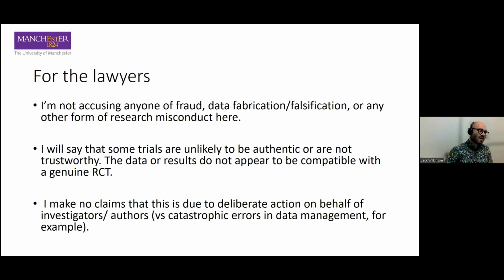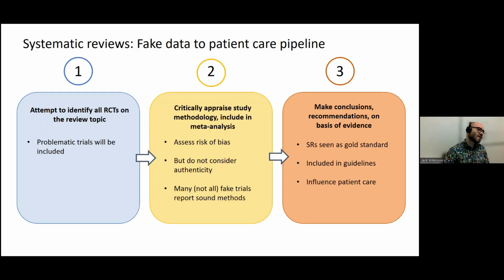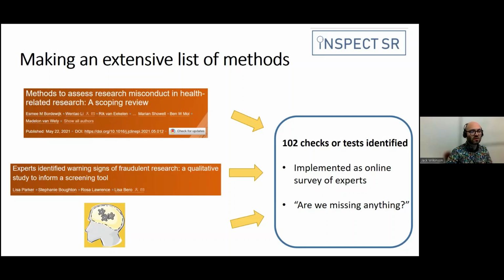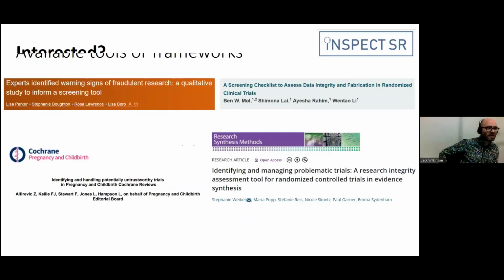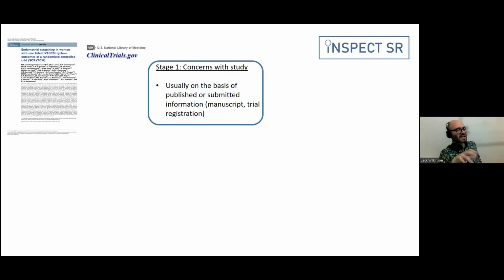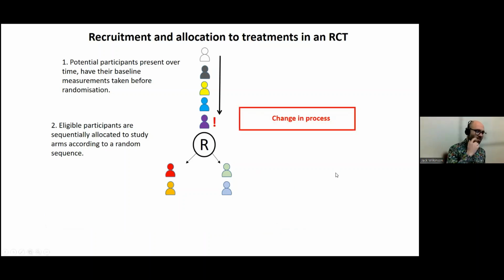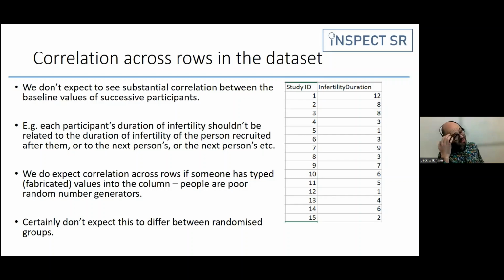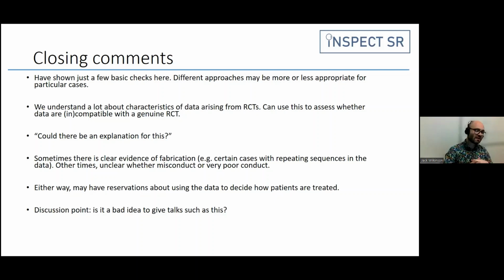Jack Wilkinson - Detecting problematic RCTs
Systematic reviews of health interventions synthesise evidence from all RCTs addressing a particular research question, and are considered very high-quality evidence. Unfortunately, it has become clear that some RCTs included in systematic reviews are not authentic and may have been entirely fabricated. We call trials subject to data falsification, fabrication, or other serious research integrity issues “problematic studies”, and recent examples can be found amongst studies included in systematic reviews of ivermectin for the treatment of COVID-19. However, there is no consensus around how to identify these problematic studies when undertaking a systematic review, and often no checks are performed at all.

Comments from the talk:
Would it make sense to do your testing of the using studies in the cochane register of studies rather than in individual reviews?  You would then cover more areas of research and get an idea of prevalance?
The best tests for data fabrication are those which are easy to conduct and super hard to circumvent. They use this asymmetry of effort for encryption safety. Mathematical trap door functions are used. Maybe some tools fulfill this property
Does your tool look at researcher allegiance/conflict of interest?
My problem with the CRS is that it's just refencing, it doesn't link even to the RoB assessment that may have been done on the trial.
So if this get going one can imagine that journals that want to publish could possibly be a ”not so interested partner” in the quest that you describe.
Unfortuntely there is not much to expect from Journals as this recent publication Shows:Ortega, José-Luis; Delgado-Quirós, Lorena (2023). “How do journals deal with problematic articles. response of journals to articles commented in PubPeer”. Profesional de la información, v. 32, n. 1, e320118.
We have pursued the Monticone question in pain RCTs Also effect on guidelines and systematic reviews, in press in BMJ Regional Anesthesia & Pain Medicine
Repository of red flags would be incredibly useful. In the past I’ve labelled trials as clearly not RCT after investigation for a Cochrane systematic review but there was no way to reflect this in the CRS record for others to see. We should have a system of flags and an outward facing repository would be even better. Otherwise, others may have to replicate all this effort expended in investigations!
We also need to educate people who create IT/AI algorithms, so that retraction notices appear high in search results and retracted science isn't featured in searches due to it having many 'hits'.